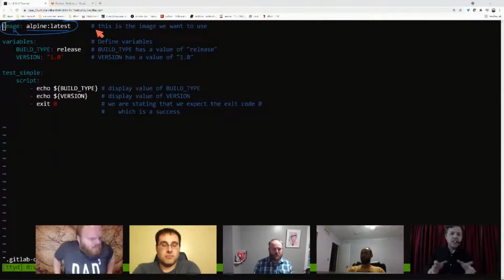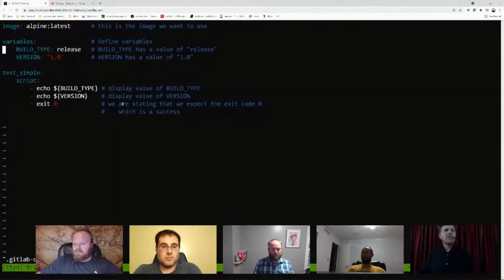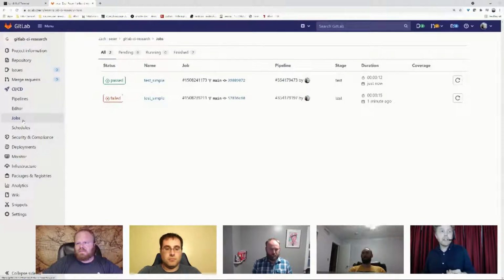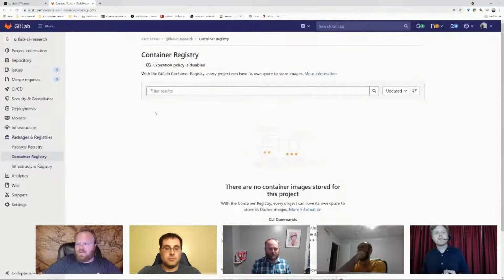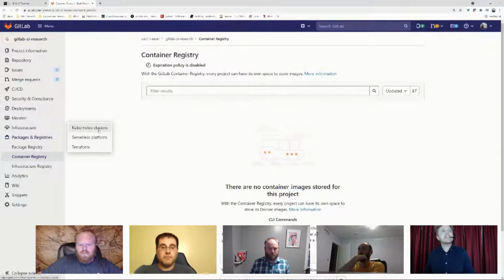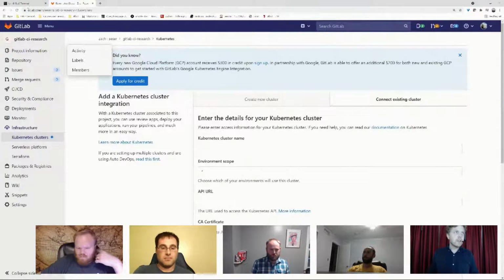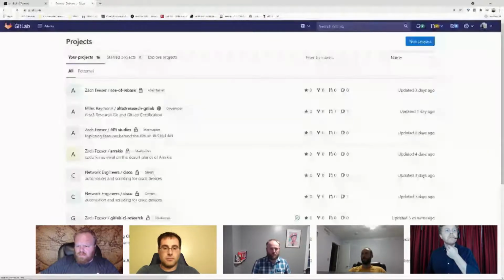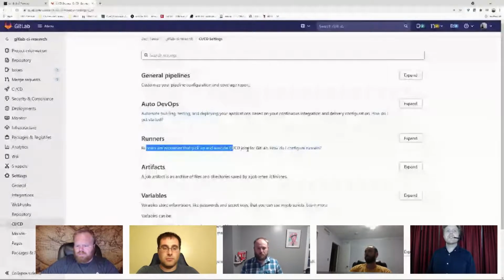Alta3 Live Stream #20 | CI/CD Pipelines with GitLab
Join Alta3 Research Monday evenings at 8:00 p.m. ET to discuss current technical topics like this one. We'll be covering troubleshooting techniques, how-to guides, step-by-step instructionals, and more!